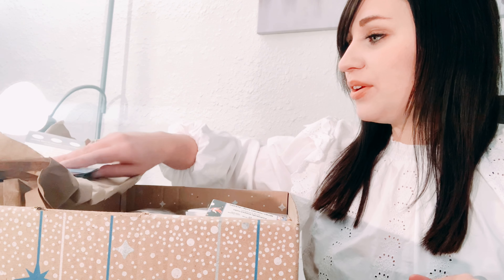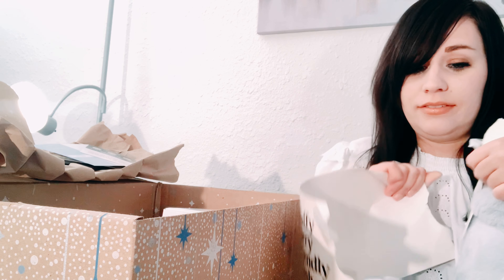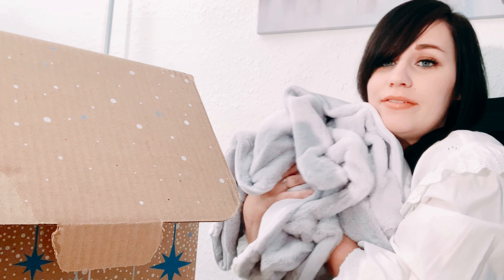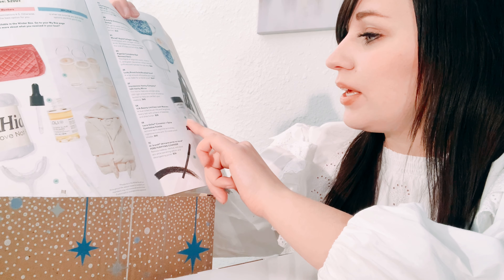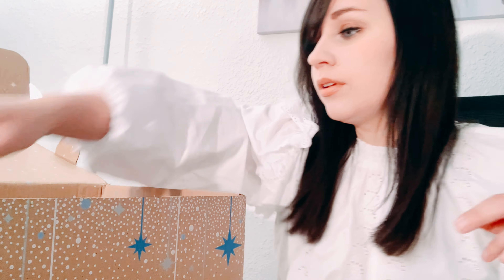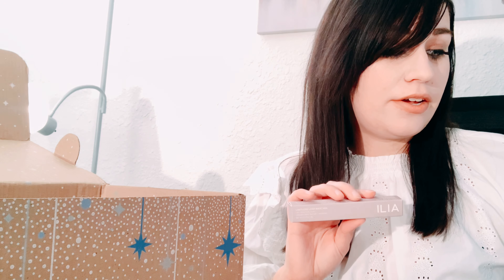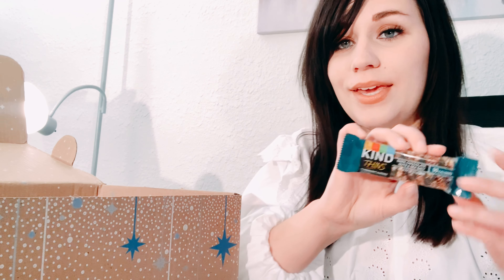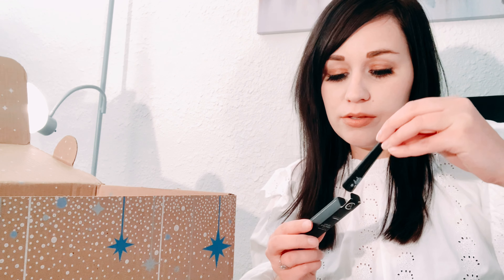FabFitFun Winter 2020 Unboxing!!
Here is the FabFitFun Winter 2020 Unboxing edition!! If you would like to try FabFitFun I have some free starter boxes I can send out!!! I only have a limited amount of starter boxes. Also, here is the one time code for one lucky redeemer for $15 off your first box!!